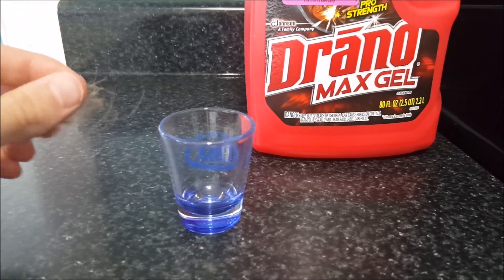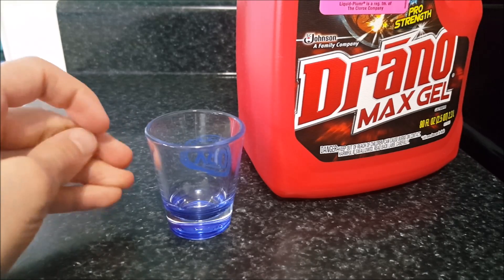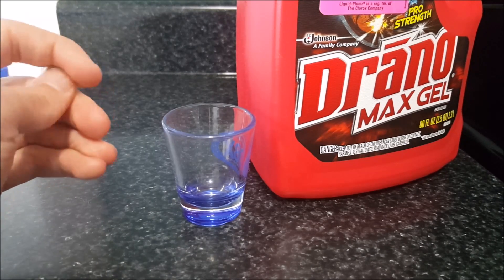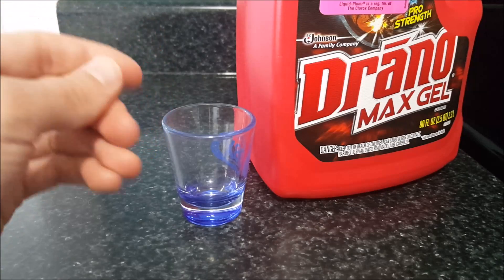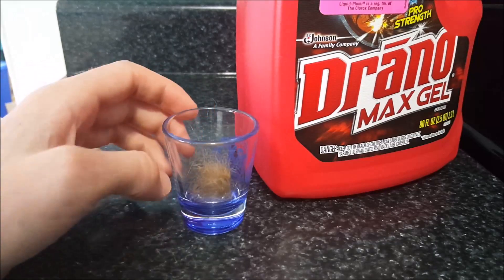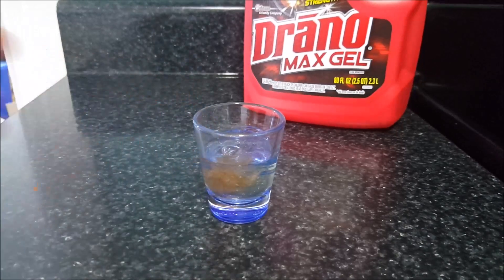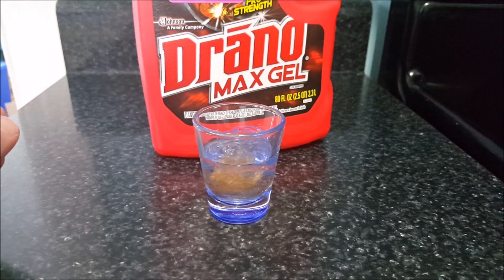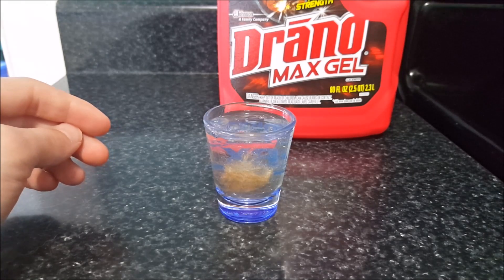Drain Cleaner Test I | Watch Draino Dissolve Hair and Turn it into Slime!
This video shows the real-time results of Drain cleaner dissolving a hair clog. Watch til the end to see if it works!

Be sure to check out my channel for more great videos and check out my blog to see step by step tutorials on how to do what I show in my videos!

Are you struggling with clogged drains and looking for an effective solution? In this video, we explore the powerful formula behind Drano drain cleaner and how it works to unclog your drains quickly and efficiently. Learn about the active ingredients in Drano and the scientific process that makes it a leading choice for homeowners and professionals alike. Whether it’s a kitchen sink, bathroom tub, or shower drain, Drano’s unique blend of ingredients works to dissolve even the toughest blockages. Watch as we demonstrate step-by-step how to use Drano safely and effectively.